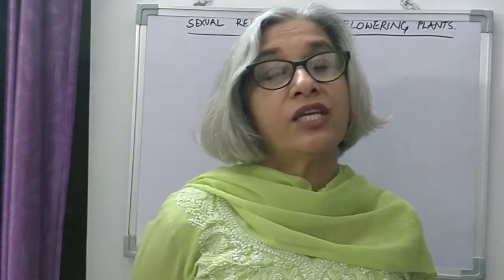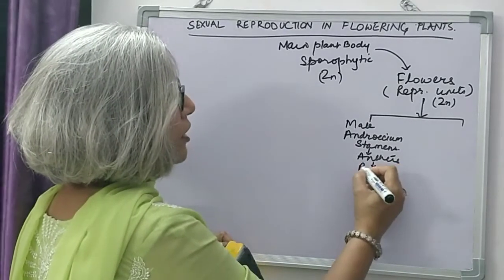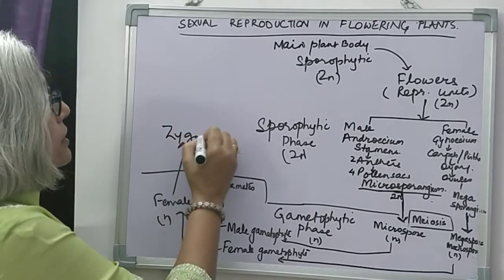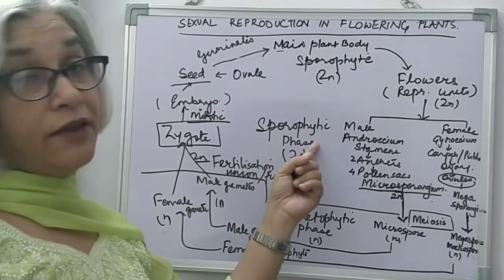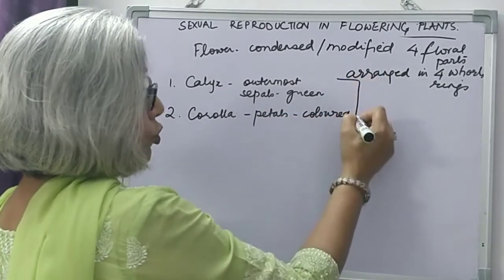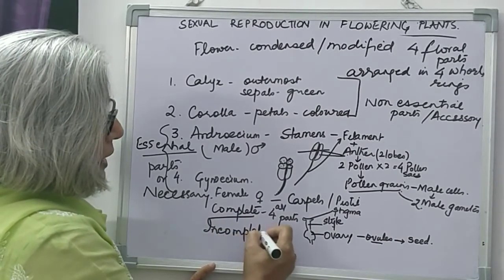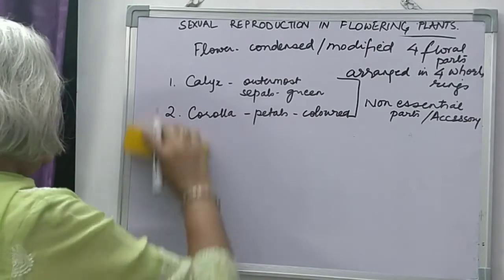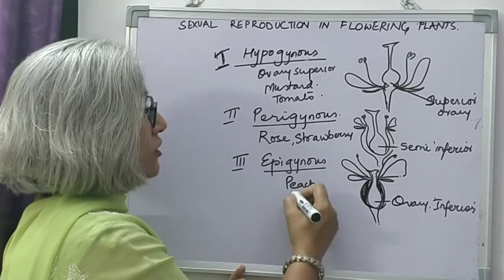Lecture 10 : Sexual Reproduction in Flowering Plants (Introductory) [Class XII]